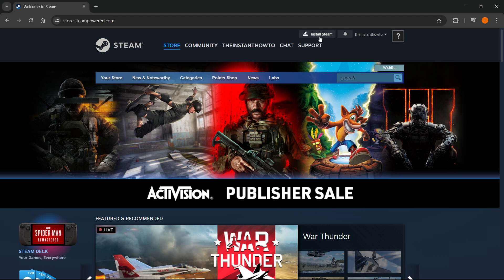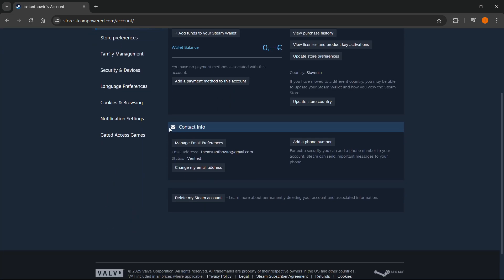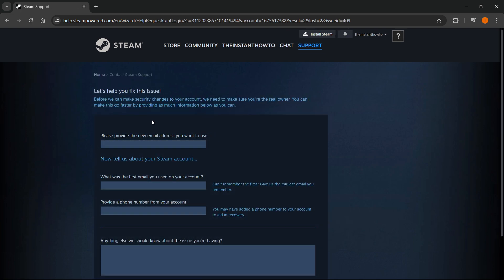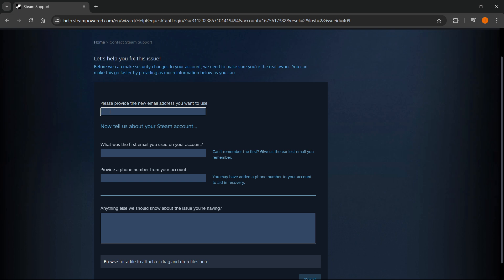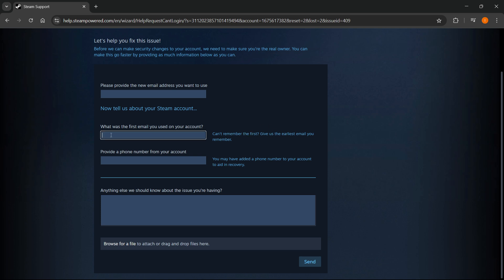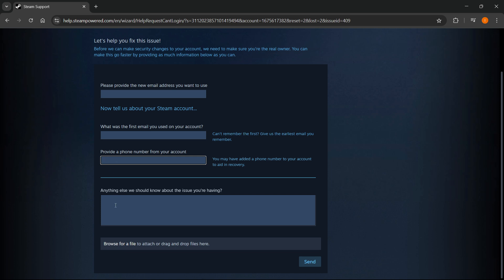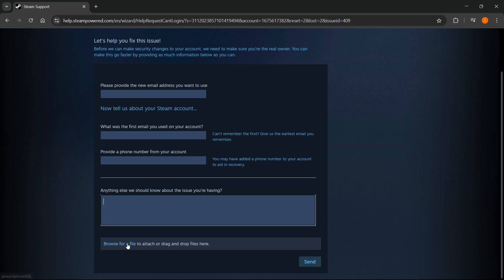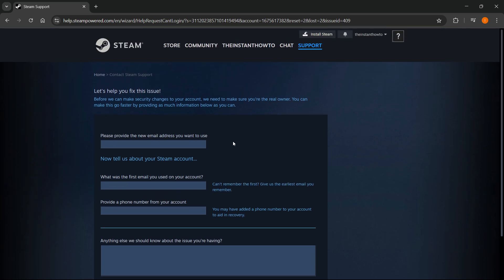How To CHANGE Steam Email Without Email Access (QUICK & EASY) 2026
In this video, I'll show you how to change your Steam email without email access. This is a full guide on how to update your Steam account email even if you don’t have access to the old email in 2026.

If you've been trying to change your Steam email without the old email, this is the video you need to see!